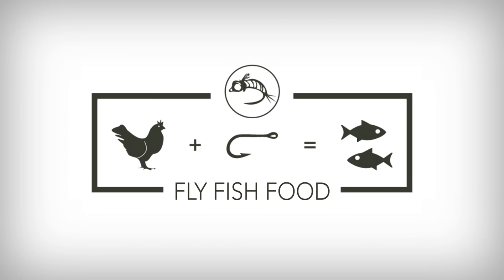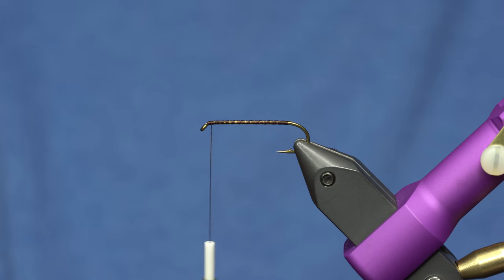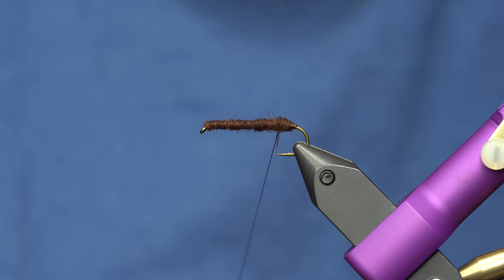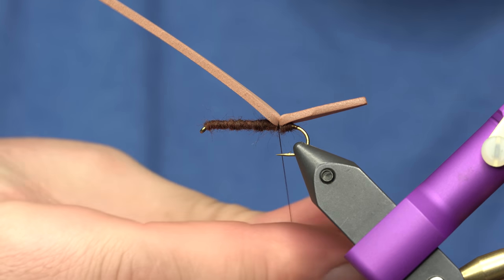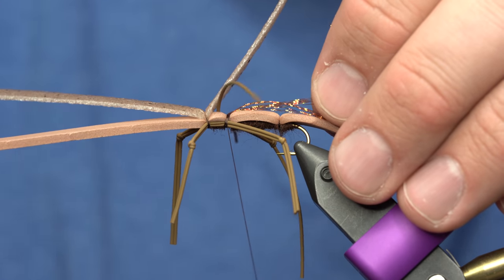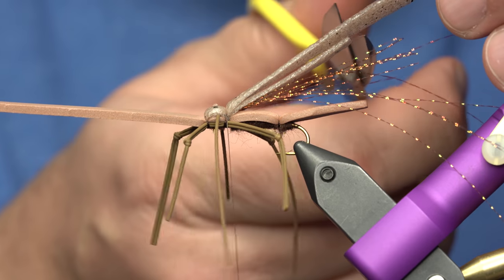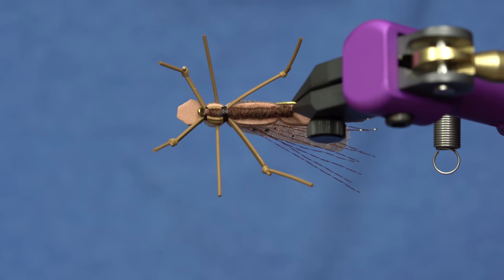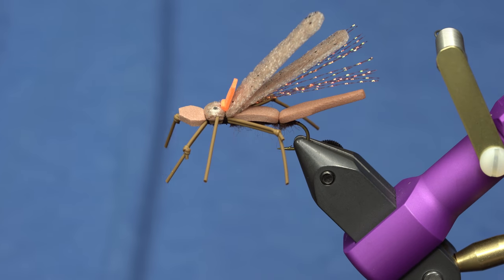Fly Tying Tutorial: Water Walker Stonefly - The BEST Salmonfly?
Designed by Will Dornan, the Water Walker Stone is one of the best producing stoneflies on the planet!